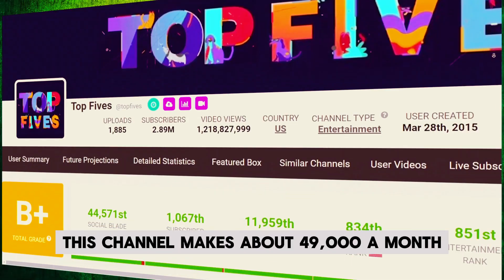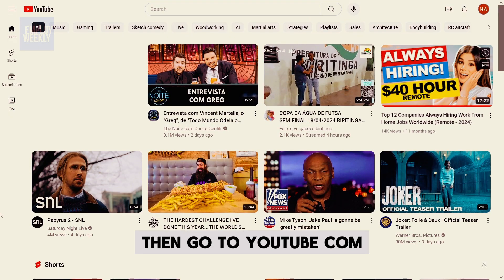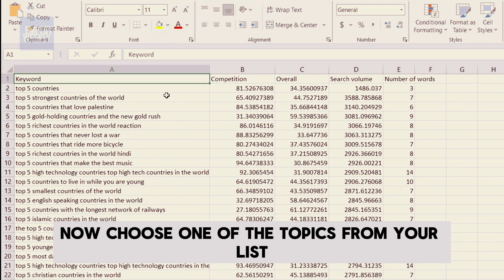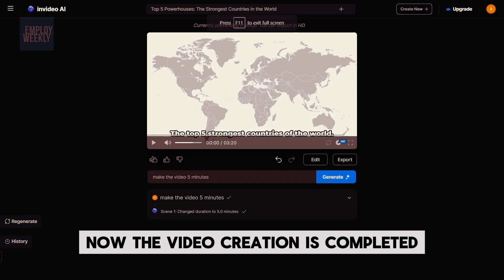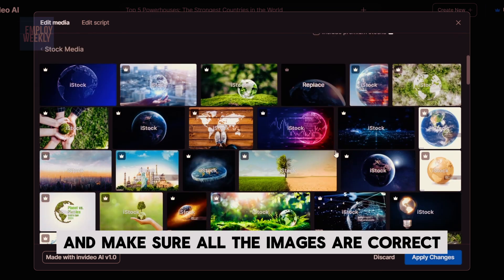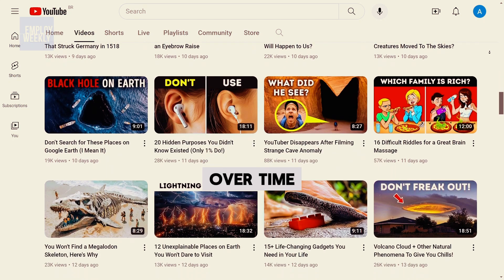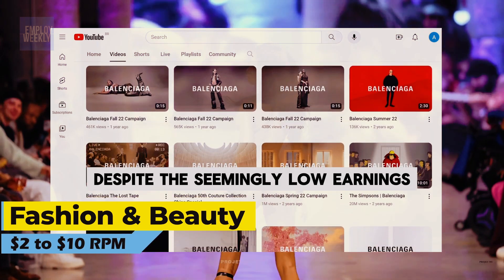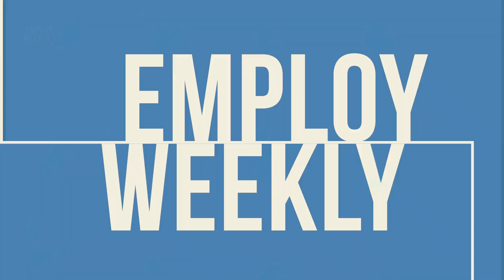FACELESS Youtube Channel Step-by-Step | How To Create Youtube Automation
Faceless Youtube Channel | How To Create | EmployWeekly

Welcome to EmployWeekly. This video is dedicated to helping you create your very own Faceless YouTube Channel! In this video, we'll walk you through the process of starting a channel where you can share content without showing your face. Whether you're camera-shy or simply prefer to remain anonymous, we've got you covered. From choosing your niche to creating engaging content, we'll provide valuable tips and tricks to get you started on the right foot. Join us as we explore the exciting world of faceless content creation and unleash your creativity!  Results are atypical.